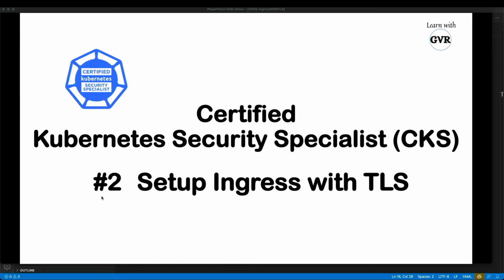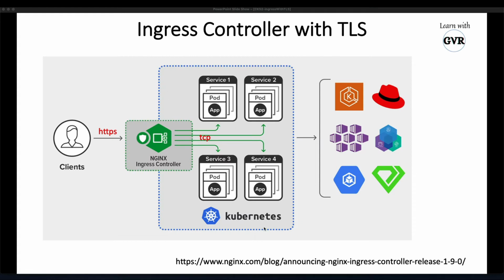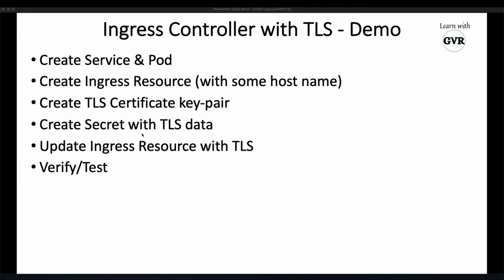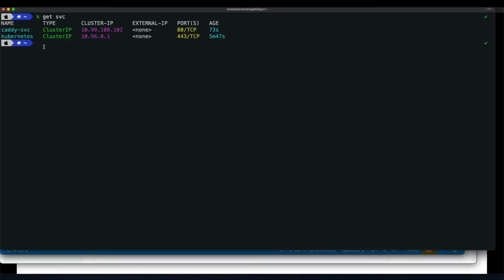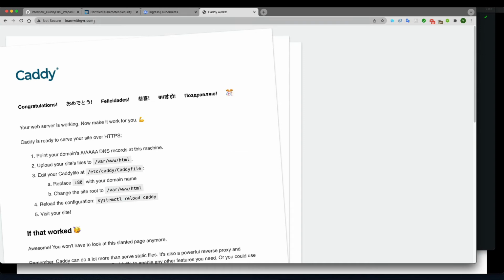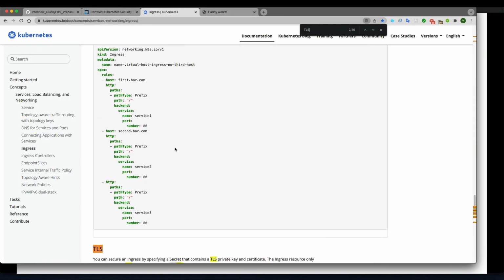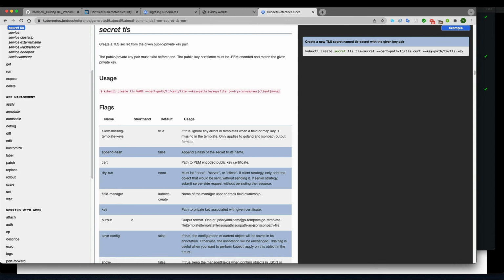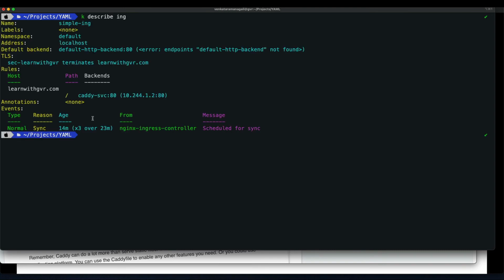Kubernetes Security - Ingress with TLS - 2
Certified Kubernetes Security Specialist (CKS) - Ingress with TLS - 2

Chapters

00:00 About Topic
00:27 What is Ingress Controller
00:51 Ingress with TLS
02:27 Demo Steps
03:18 Demo